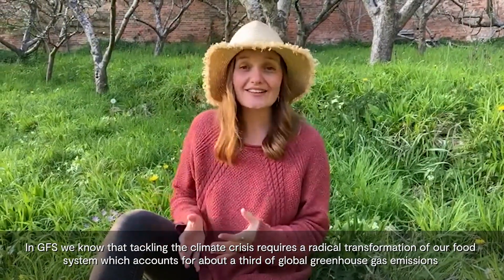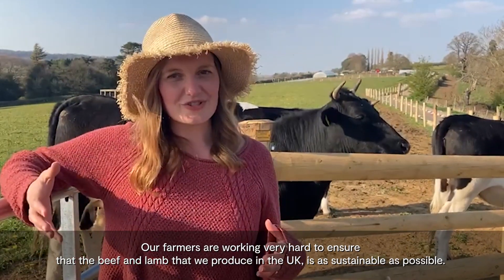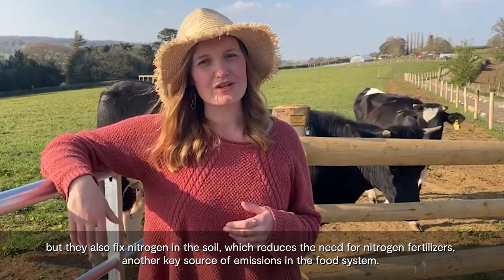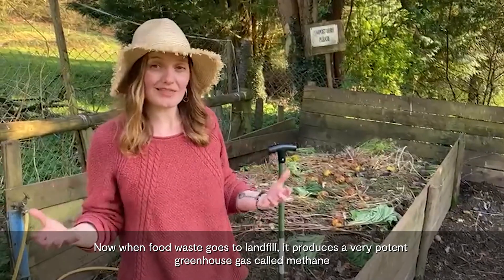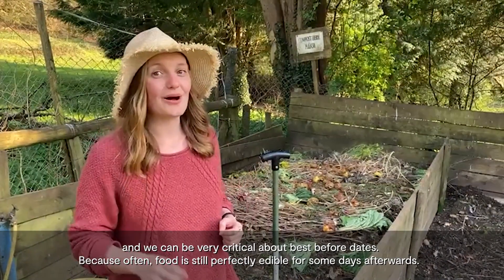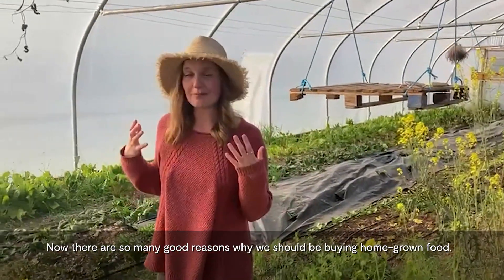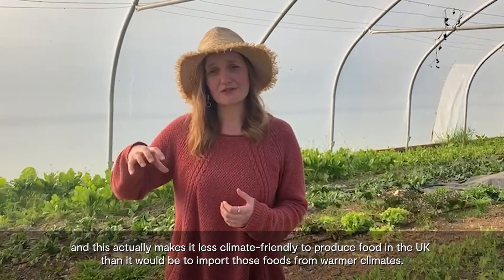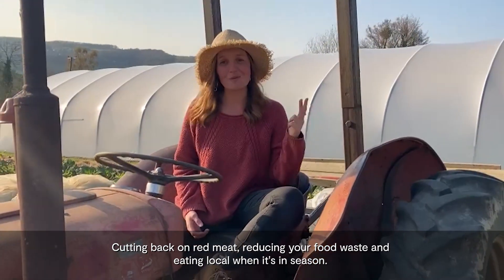Three tips to make your diet more climate-friendly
How do we feed the world sustainably? Did you know food already accounts for between a quarter and a third of global greenhouse gas emissions? Half of the world’s habitable land and 70% of global freshwater withdrawals are used for agriculture. Not only that but livestock outweigh wild mammals by a factor of 15-to-1.4 - 96% of all mammal biomass on the planet is livestock (excluding humans!). Of the 28,000 wildlife species evaluated to be threatened with extinction on the IUCN Red List, agriculture and aquaculture is listed as a threat for 24,000 of them.

So how we eat is vital to the health of the planet. But by 2050, scientists predict the Earth's population will be 9.6 billion. To feed them all according to current dietary patterns, researchers calculate we'd need to use 120% more fresh water, 42% more land - and we'd produce 77% more greenhouse gas emissions than we do now.

Changing that future will require system-wide change - but our individual food choices can help too. For EarthDay2021, food systems expert Maia Elliott is giving three really simple things you can do right now that really will make a difference.

📷: EAT-Lancet Commission - follow them @eatfoundation for lots more on food and climate.
📈 Current position statistics via Hannah Ritchie and Max Roser (2020), Environmental impacts of food production. featuring data from Poore, J., & Nemecek, T. (2018), UN Food and Agriculture Org,Bar-On, Y. M., Phillips, R., & Milo, R. (2018), IUCN
📈 Future predictions Bojana Bajzelj et al in Nature Climate Change

18h